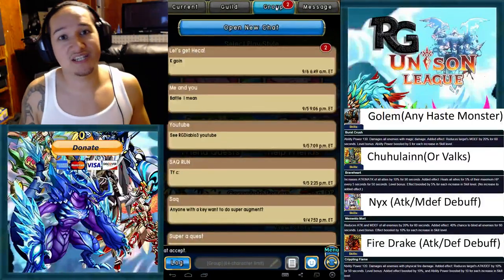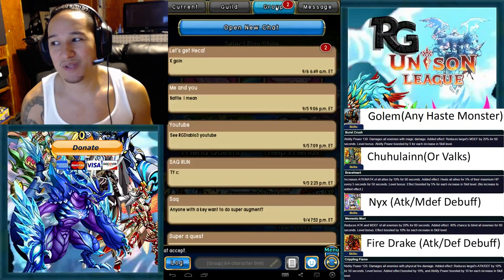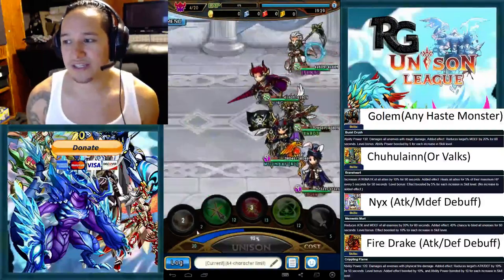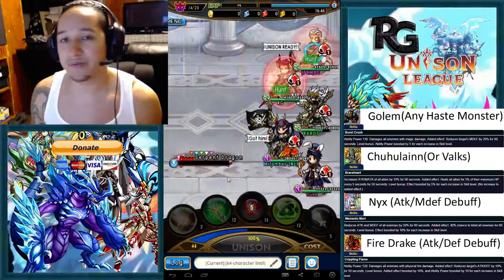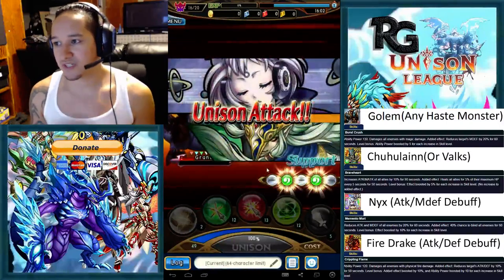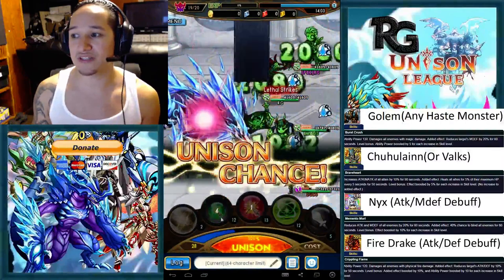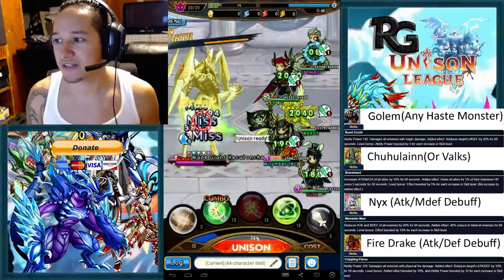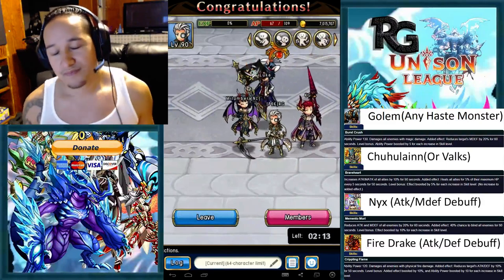Unison League: Poor Man's Ultimate Lab Tutorial / Guide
Lancer:
1.Sting
2.Savage Sting
3.Cure
4.Double Sting (or Dragon Thrust / Knights Blitz)

Mage:
1.Meteor
2.Photon Crush
3.Photon Strike
4.Cure (or Recover)